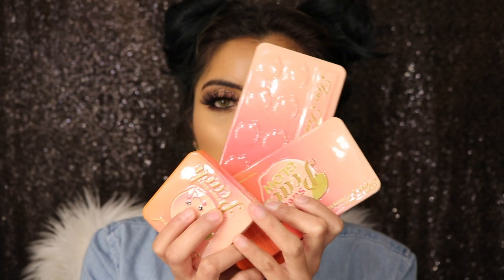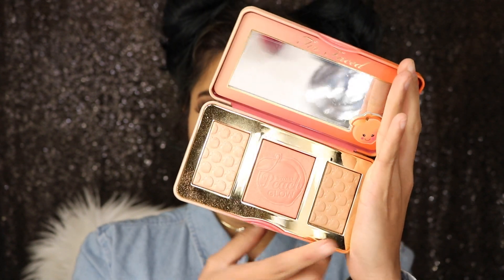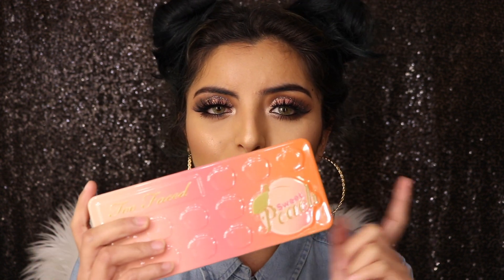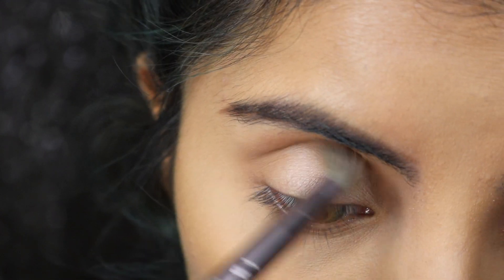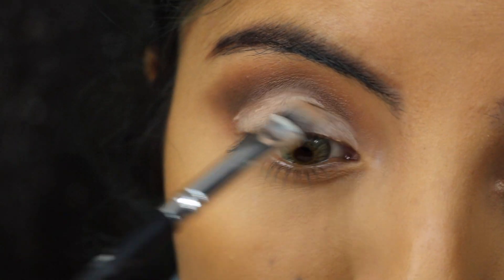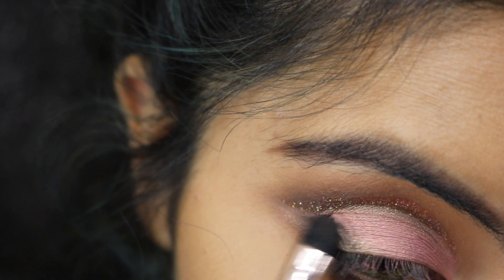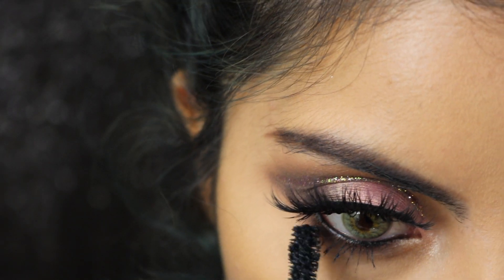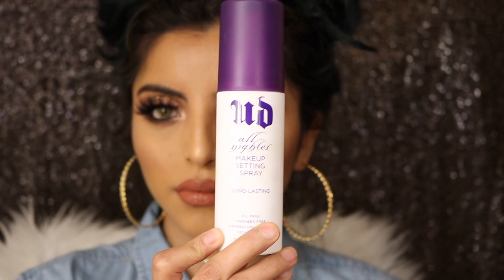Too Faced Sweet Peach Colection Makeup Tutorial + Review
Hey Babes! Welcome Back . I Created This look Using the Sweet Peach Palette By Too Faced. I Hope You Guys Enjoy It.
Much Love (:

EYES:
Sweet Peach Palette
BHCosmetics Glitter Eyeliner in " StarLight
Eyelashes- Huda Beauty In " Scarlett " # 8
Lipstick- Ashton By ABH And Creamy Oil Lip Gloss By Too Faced.
URBANDECAY All Nighter Makeup Setting Spray.

Social Media-
Sc/IG: Mariydiaz